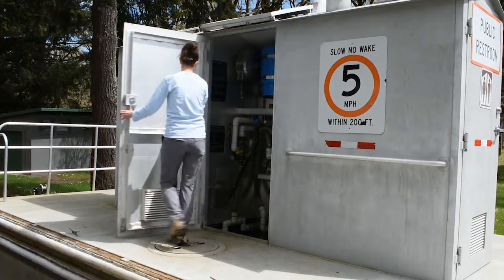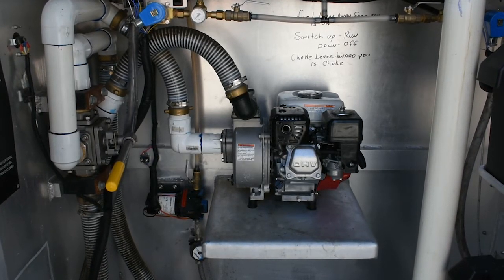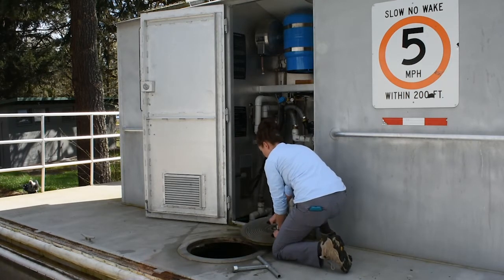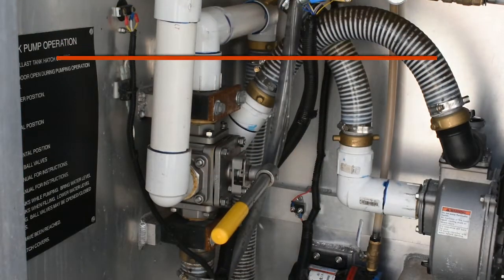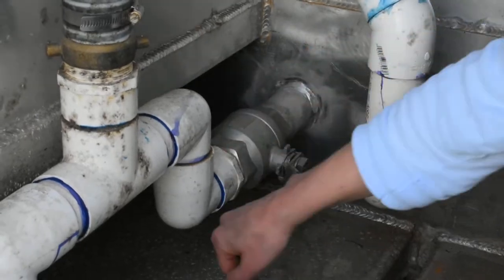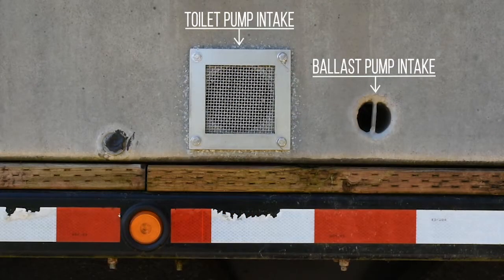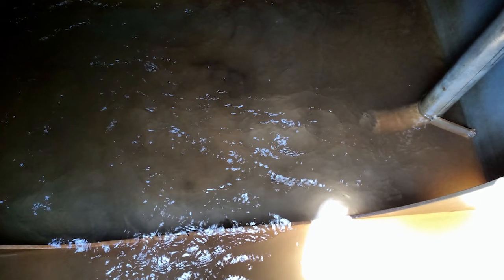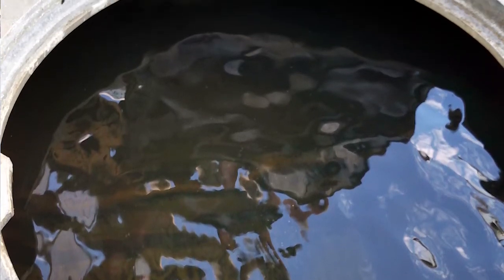Ch. 3: Filling and draining ballast tanks on floating restroom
Para leer subtítulos en español, haga click sobre "Settings" y seleccione "Spanish (Latin America)" donde dice "Subtitles/CC."

Aimed at service technicians, this video describes how to fill and draining ballast tanks on a floating restroom. It is part of a series of five videos on how to maintain floating restrooms, which are available to boaters in Oregon on several lakes, reservoirs, coastal bays and rivers.

Filmed and edited by Vanessa Cholewczynski in partnership with the Oregon State Marine Board and Jenny East, a boating outreach coordinator with Oregon Sea Grant and the Oregon State University Extension Service. Narrated by Jenny East.

Funding for the video provided by the U.S. Fish and Wildlife Service's Sport Fish Restoration Program and the Clean Vessel Act grant program.

You assume all risks of operating the equipment and waive any claims against the State of Oregon and Oregon State University. Consult the manufacturer of the specific components of the floating restroom or the Oregon State Marine Board's boating facilities program if additional assistance is needed to service the equipment.